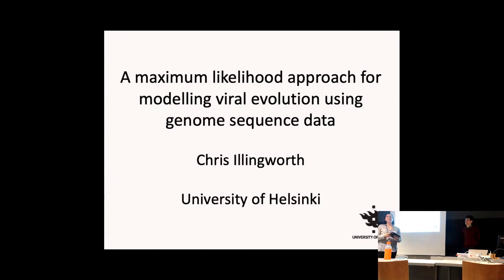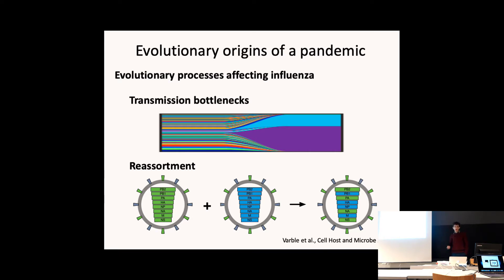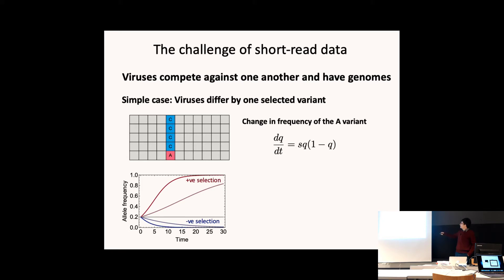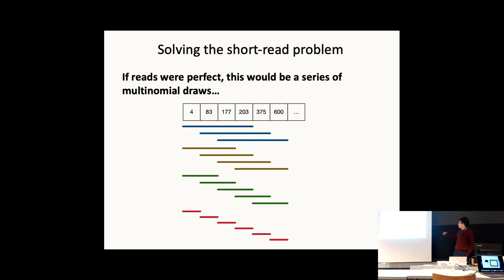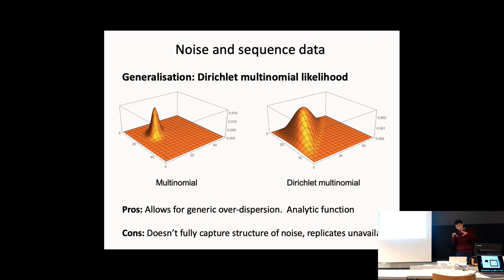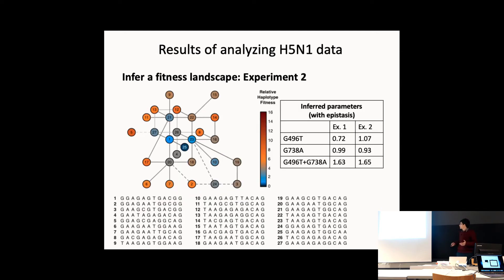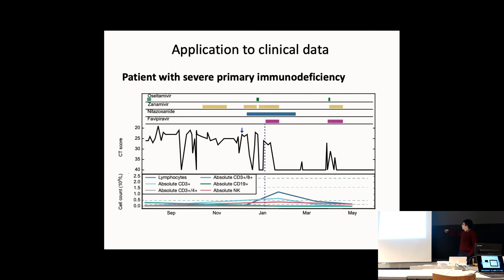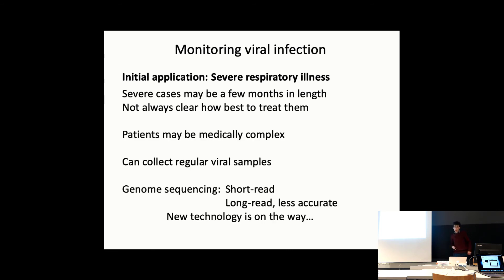A maximum likelihood approach for modelling viral evolution using genome sequence data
Chris Illingworth: A maximum likelihood approach for modelling viral evolution using genome sequence data

Machine Learning Coffee Seminar on 20 January 2020